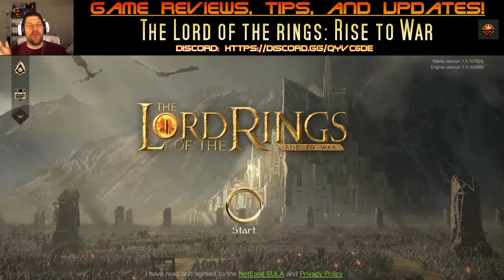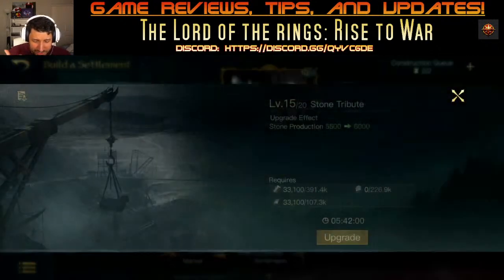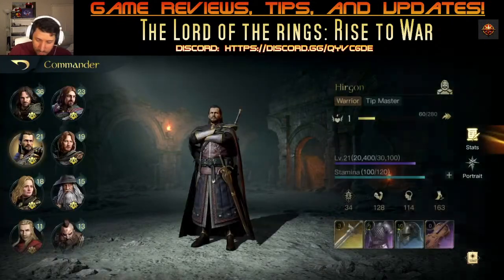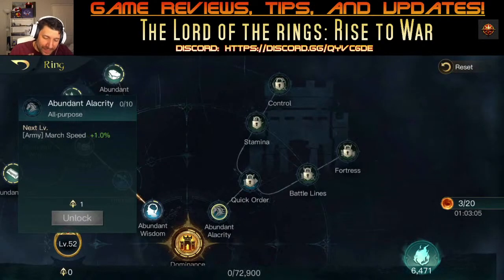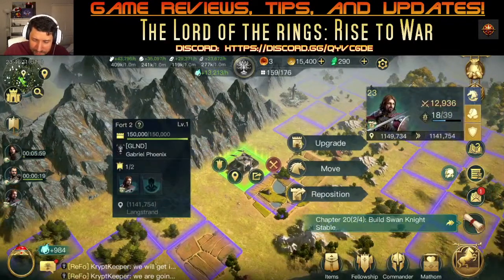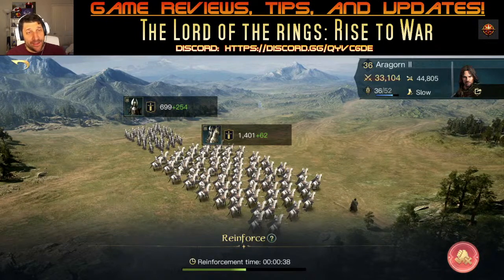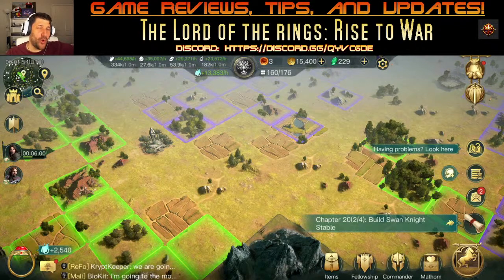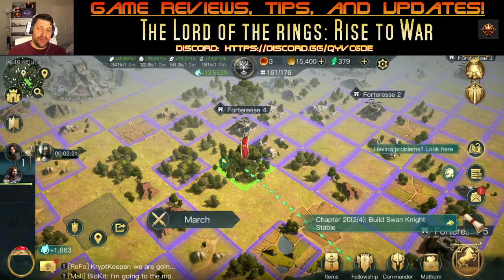Lord of the Rings: Rise to War tips for Experts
Here is a tip for you player who finally got to level 10 main hall.